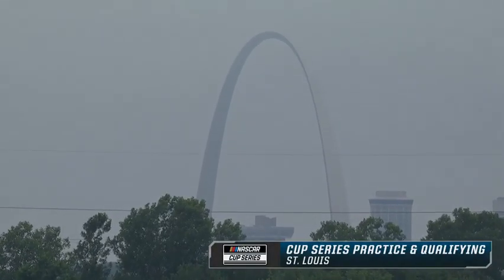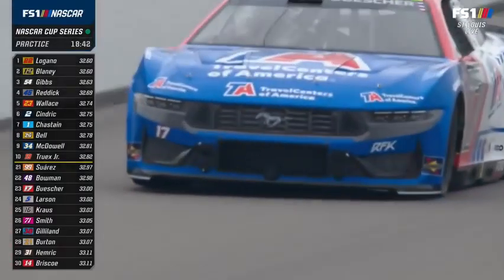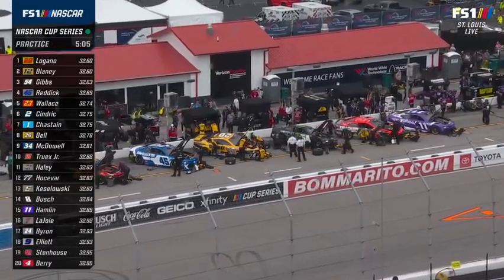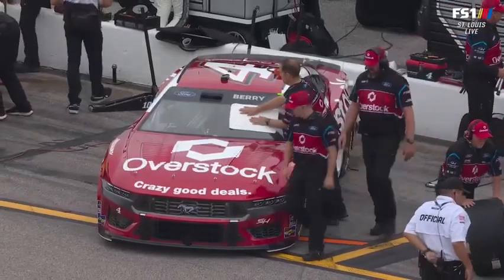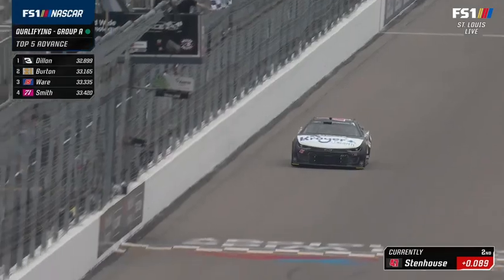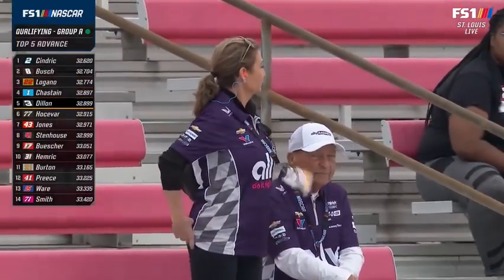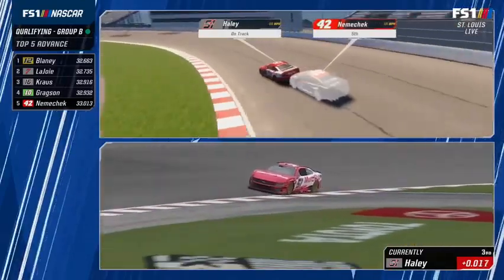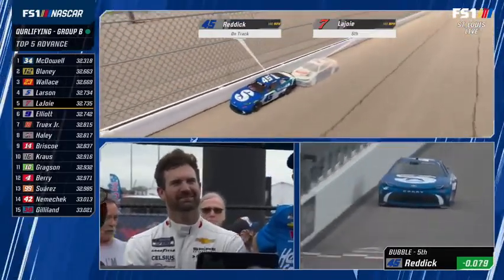2024 NASCAR Cup Series : Practice & Qualifying : Enjoy Illinois 300 at Gateway